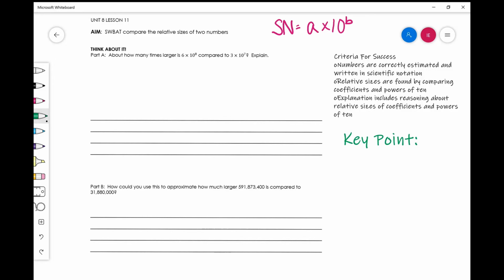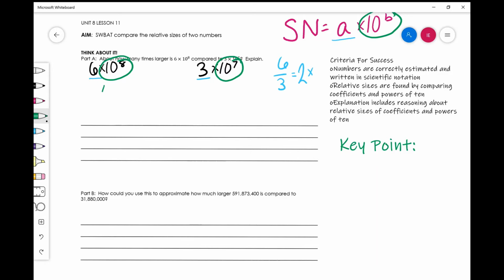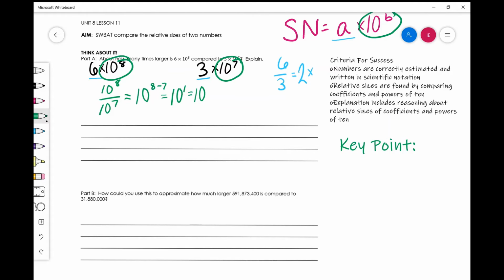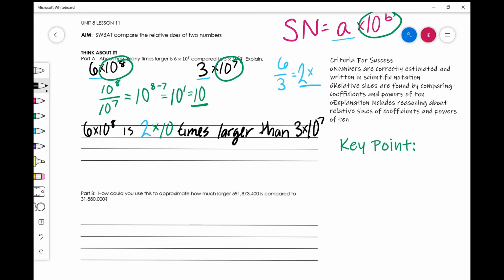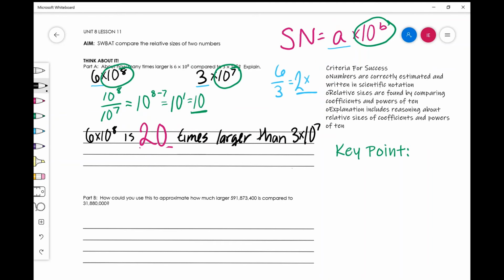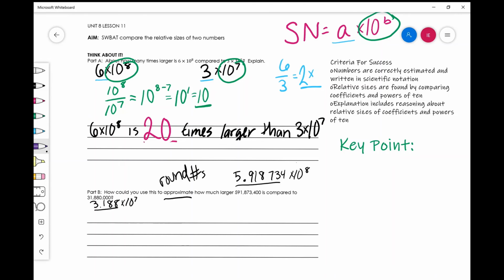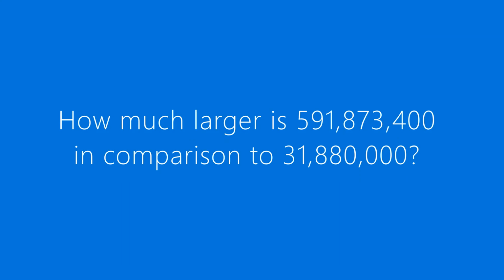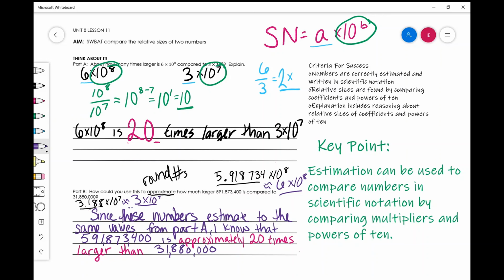8th Math Unit 8 Lesson 11 TAI Only Week 3 Day 1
SWBAT compare the relative sizes of two numbers